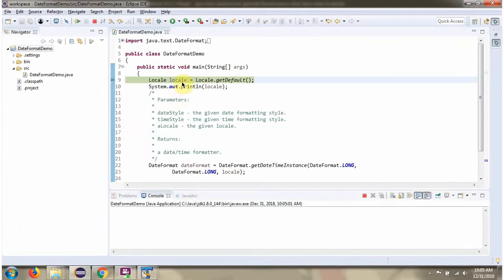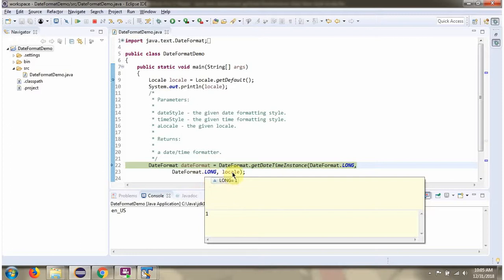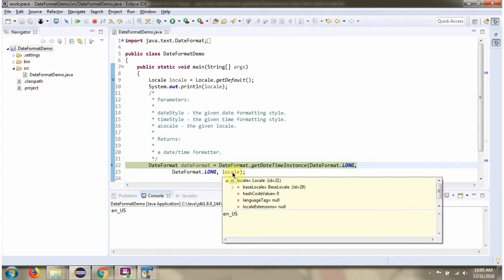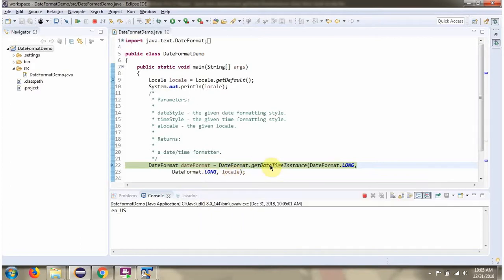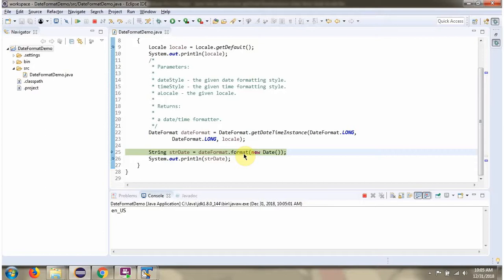How to format the date using Date time formatter in java with date style, time style and locale?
Welcome to our Java Date Time Formatting tutorial! In this comprehensive video, we explore advanced techniques for formatting dates and times using the `java.text.DateFormat` class in Java, incorporating date style, time style, and locale settings. Customizing date and time presentations with these parameters ensures that your Java applications display information accurately and appropriately across different regions and user preferences.

In this tutorial, we cover:
- **Introduction to java.text.DateFormat**: An overview of the DateFormat class and its role in date and time formatting with date style, time style, and locale in Java.
- **Using Date Style and Time Style**: Explanation of how to utilize predefined date styles (such as SHORT, MEDIUM, LONG, FULL) and time styles (such as SHORT, MEDIUM, LONG, FULL) with java.text.DateFormat for consistent and readable date and time formatting.
- **Applying Locale Settings**: Understanding the significance of locales and how to specify them to adapt date and time formatting to different cultural norms and language preferences.
- **Practical Examples**: Step-by-step demonstrations of formatting date and time using java.text.DateFormat with specific date style, time style, and locale combinations.
- **Best Practices**: Tips on selecting appropriate date styles, time styles, locales, and handling date formatting efficiently in your Java projects.

Whether you're a beginner or an experienced Java developer, mastering these techniques will elevate your ability to manage date and time information effectively.

How to format the date using Date time formatter in java with date style, time style and locale[java.text.DateFormat class] | Datetimeformatter in java | How to format the date and time